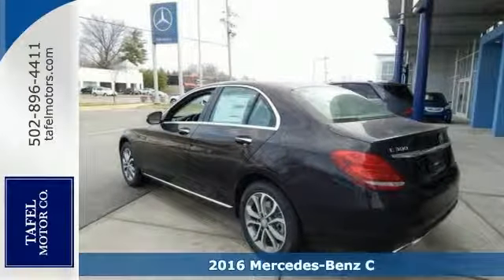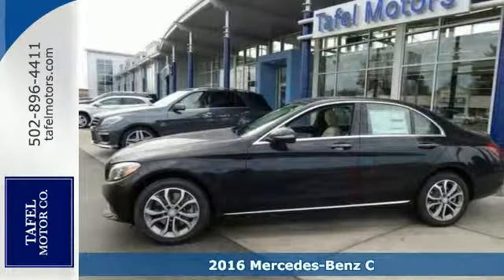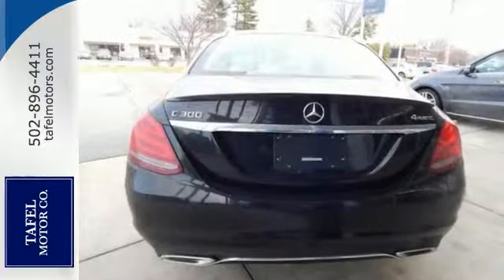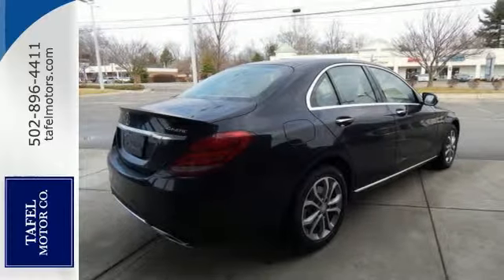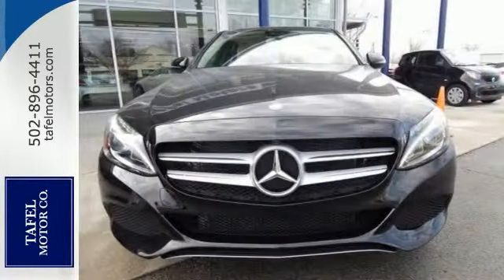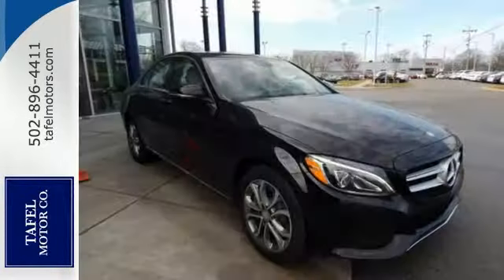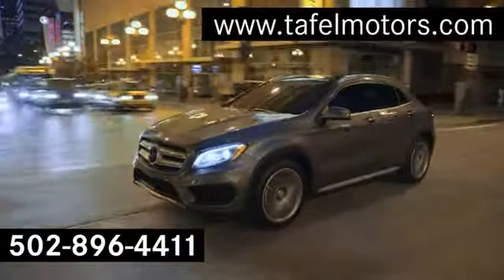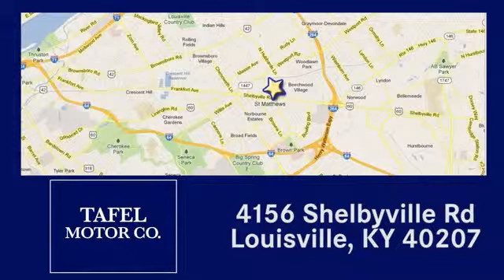2016 Mercedes-Benz C Louisville KY Elizabethtown, KY M15490 - SOLD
Year: 2016
Make: Mercedes-Benz
Model: C
Trim: C300 4MATIC Sedan
Engine: 4 Cyl. 2.0 L
Transmission: Automatic
Color: Black
Interior: Silk Beige
Stock #: M15490
VIN: 55SWF4KB8GU137387

Address:
4156 Shelbyville Road